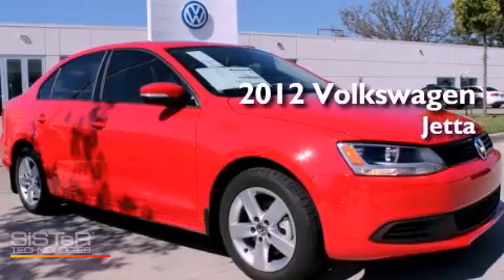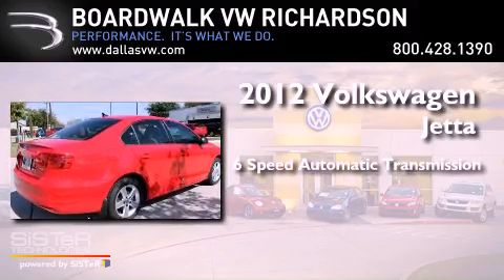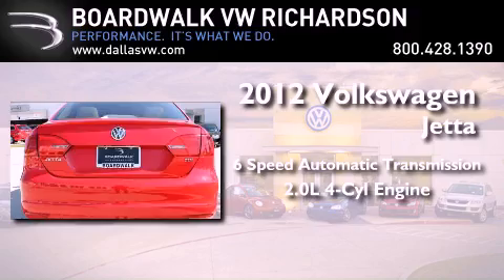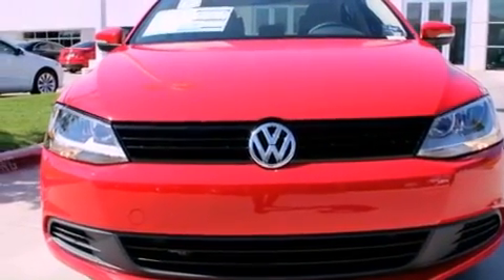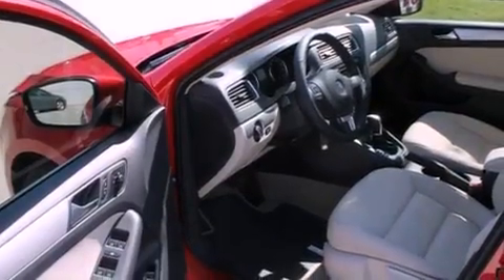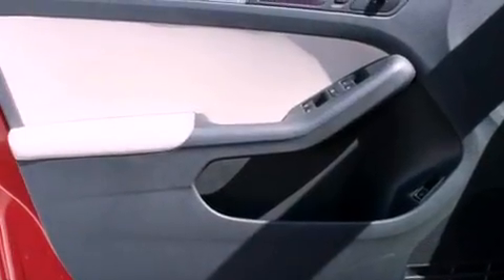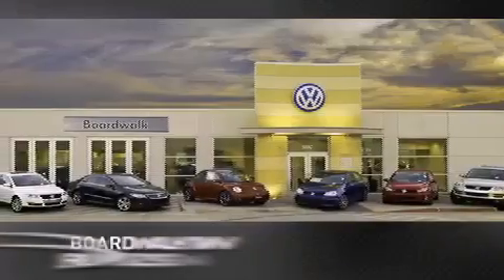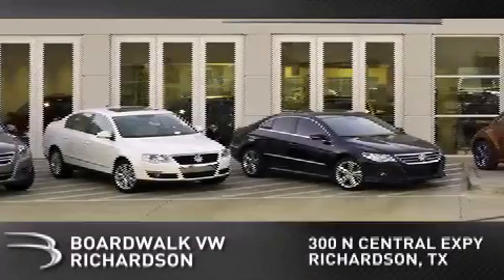2012 Volkswagen Jetta Sedan Richardson TX 75080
Year : 2012

 Make : Volkswagen

 Model : Jetta Sedan

 Engine : Turbocharged Diesel I4 2.0L/120

 Trans . : Automatic

 Stock : 12J249

 300 North Central Expressway

 2012 Volkswagen Jetta Sedan Richardson TX